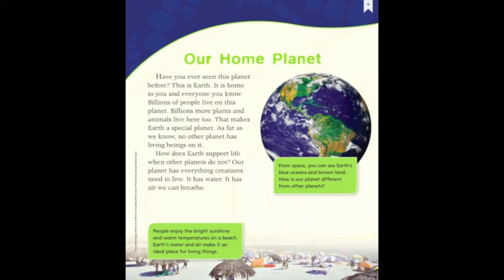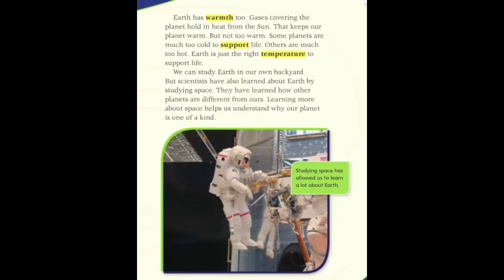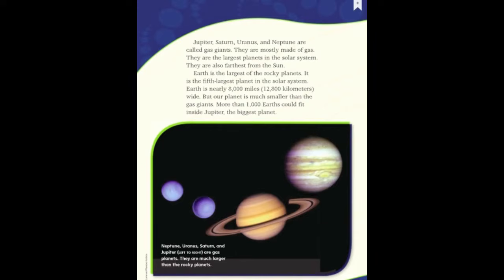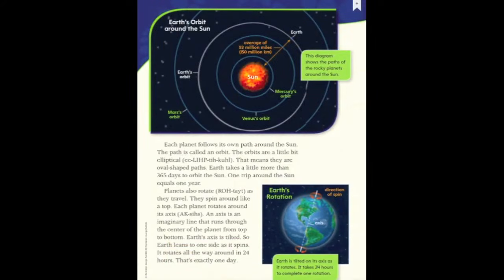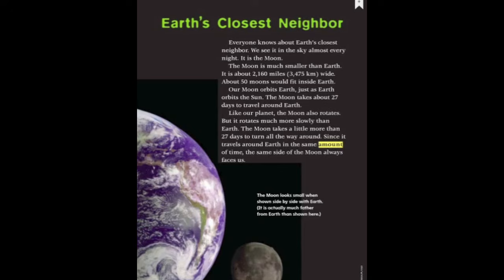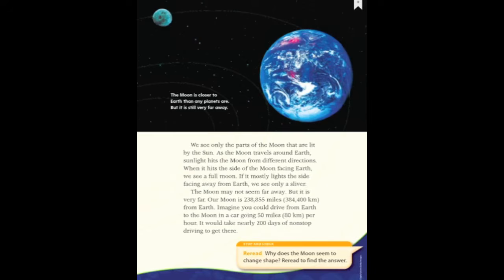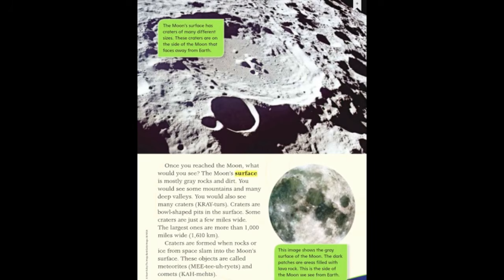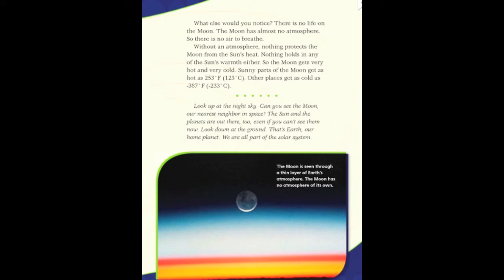3rd Grade Wonders Earth Read Aloud